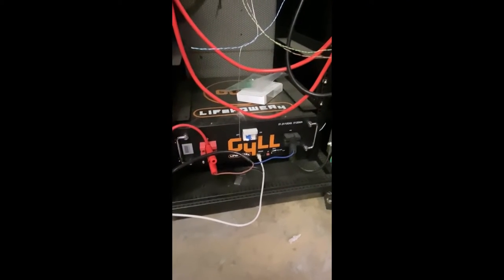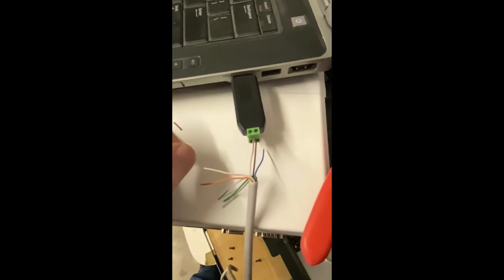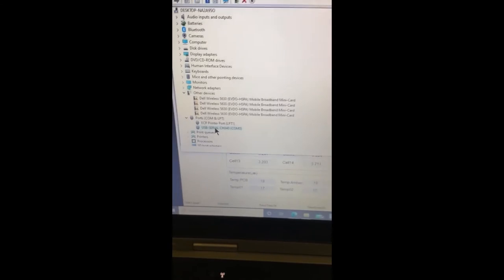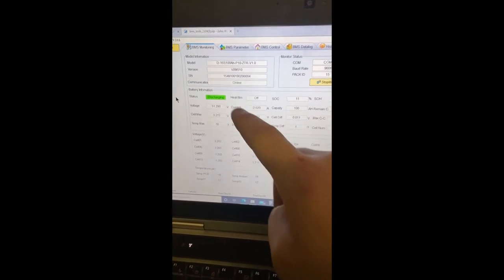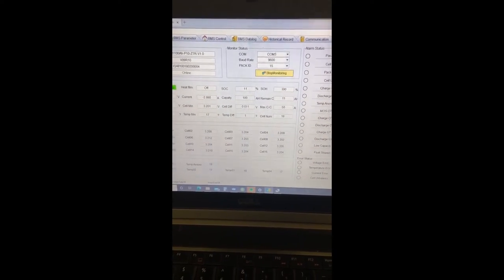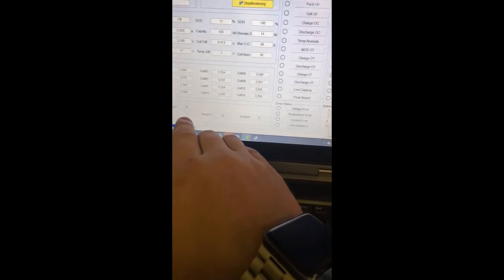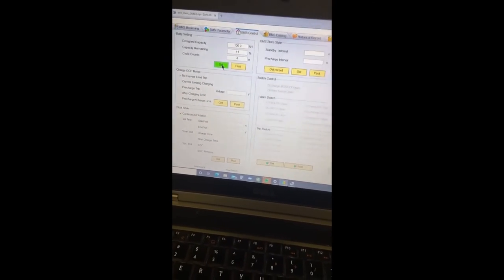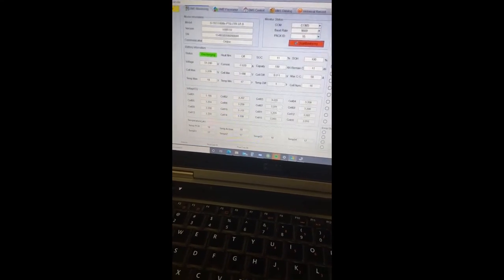BMS Cabling and Software Setup - GYLL LiFePo4 Battery